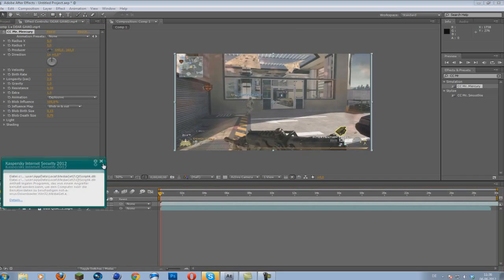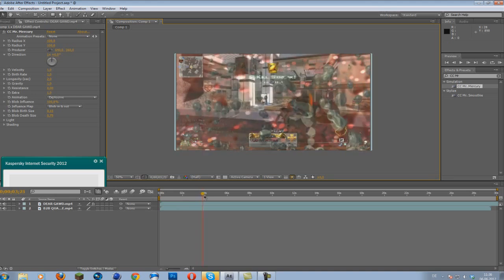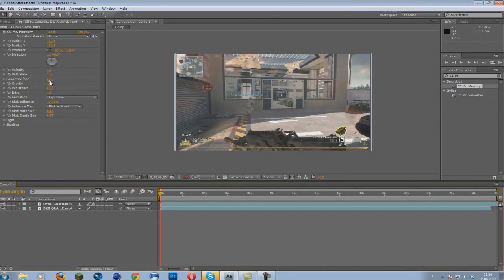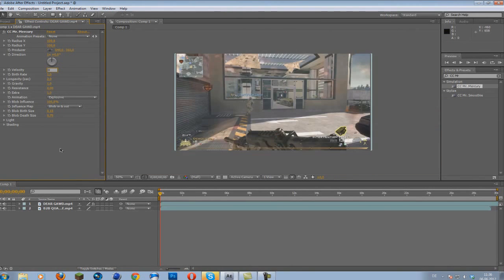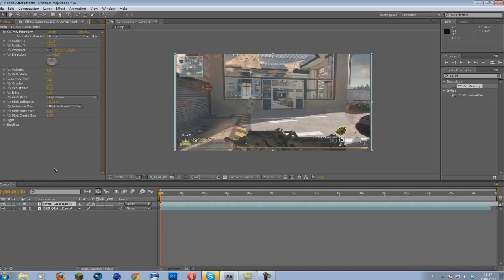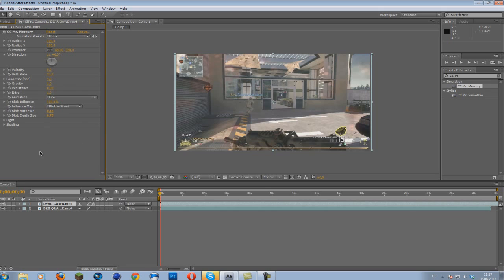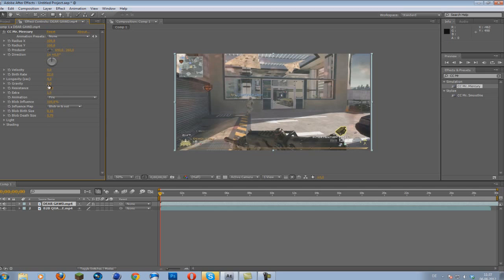Liquid Metal Transition // After Effects Tutorial // by littlebeenedits